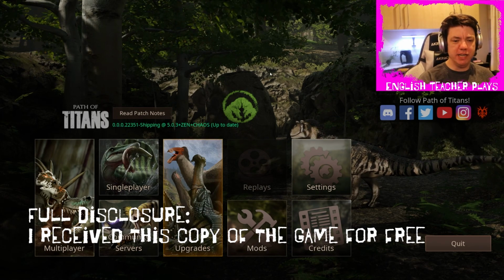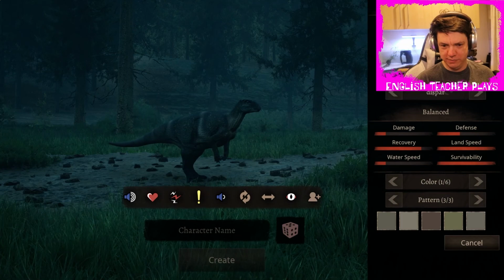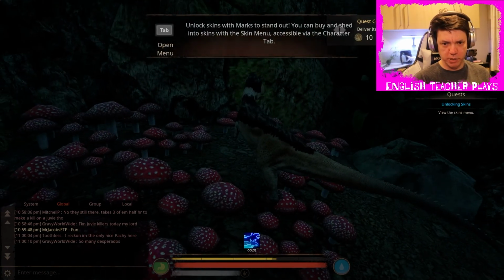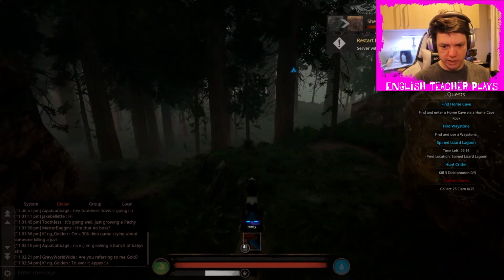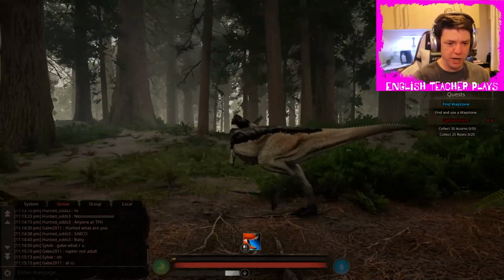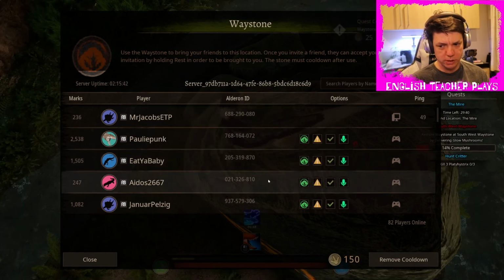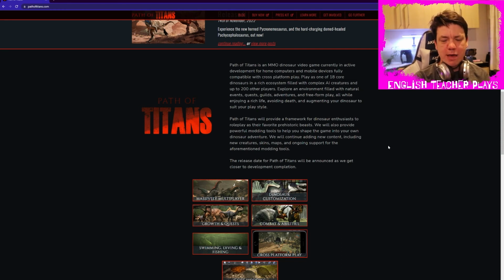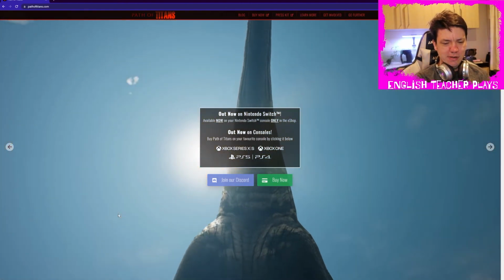Path of Titans - My dinosaur is pretty and feathered!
The game is beautiful and the dinosaur character creator at the start is amazing! I like the movement of the dinos and the environments are stunning. The quests need some work because they don't have any narrative umph behind them. Having a quest say collect 50 pinecones because reasons is not compelling. Hopefully it is something that will get ironed out as they continue to develop the game.

Buy my new book, Transhuman Evolution.
It is a near future action thriller with queer characters, stakes, and a lot of violence.